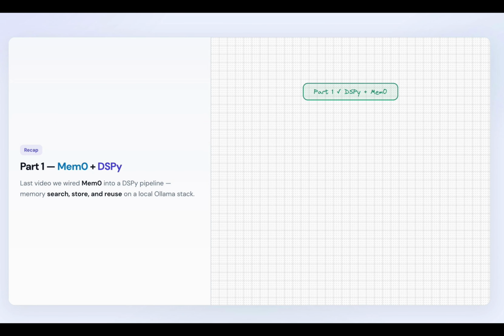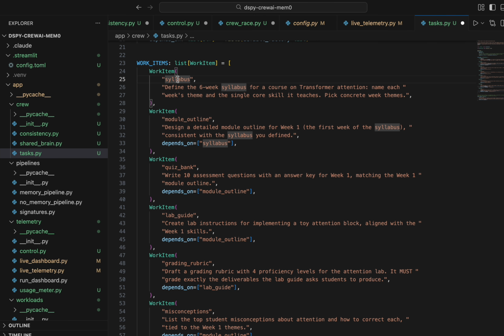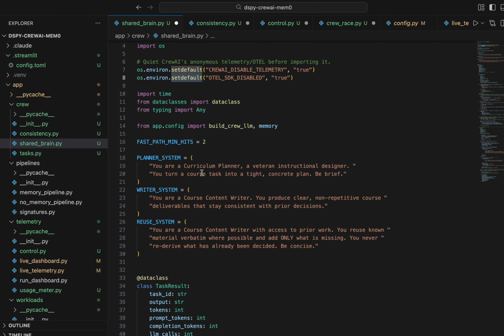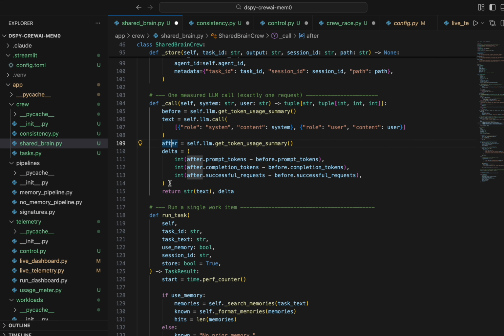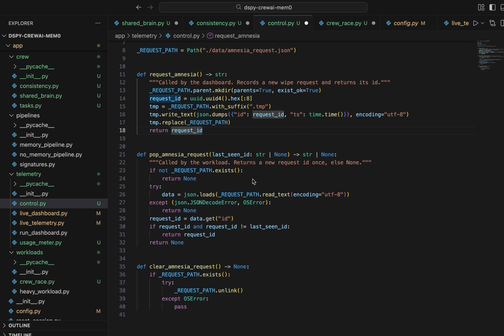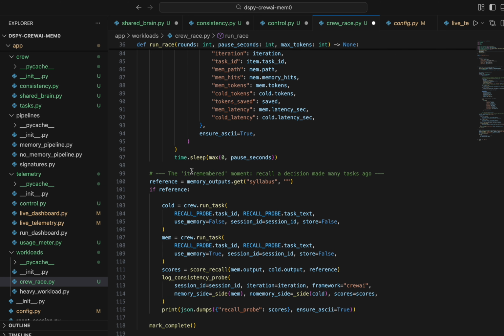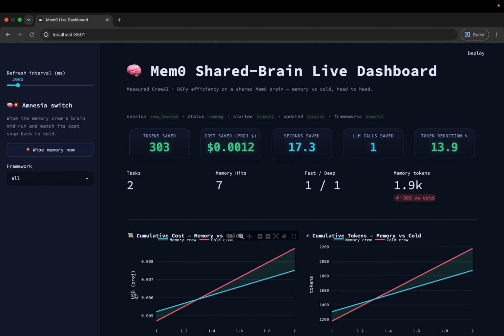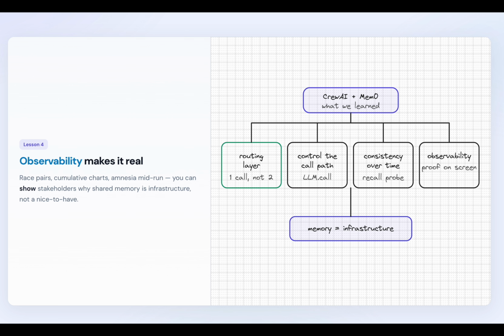Give CrewAI Real Memory with Mem0 (Local, Measured, Head-to-Head)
Part 2 of the local agent-memory series. Last time we gave a DSPy pipeline real memory with Mem0 — this time it's CrewAI.

I run two CrewAI crews over the exact same course-building tasks: one backed by a shared Mem0 brain, one starting cold every time. Then I measure the gap live — tokens, latency, projected cost, and whether the crew actually REMEMBERED a decision it made 15 tasks earlier. No hand-waving: every token count comes from CrewAI's own get_token_usage_summary(), the deep path is exactly 2 LLM calls, the fast path is exactly 1, and it all runs locally on Ollama.

As the shared brain fills up, the memory crew flips to the fast path and its cost/token/latency lines fan apart from the cold crew on a live Streamlit dashboard. I also wire up an "amnesia switch" that wipes the brain mid-race so you can watch the savings collapse and then re-learn.

── What's inside ──
• CrewAI on a shared Mem0 / Chroma brain (the same store the DSPy demo used)
• Fast path vs deep path routing based on memory hits (1 call vs 2)
• Why I call LLM.call directly instead of the multi-agent Crew executor
• Measured, not estimated — real token usage per step
• The "it remembered" recall probe scored with embedding similarity
• A live dashboard: animated odometers, memory-vs-cold race charts, a pulsing brain graph
• The amnesia switch — wipe memory mid-run and watch cost snap back

── Stack ──
CrewAI · Mem0 · Chroma · Ollama (llama3.1:8b + nomic-embed-text) · DSPy · Streamlit · LiteLLM

── Run it yourself ──
cd dspy-crewai-mem0
poetry install

# Terminal 1
poetry run demo-reset
poetry run demo-dashboard

# Terminal 2
poetry run demo-crew-race --rounds 2 --pause-seconds 1

## Chapters
00:00 Recap: Part 1 (DSPy + Mem0) & what's different
00:44 Code walkthrough
11:13 live dashboard demo
14:04 conclusion